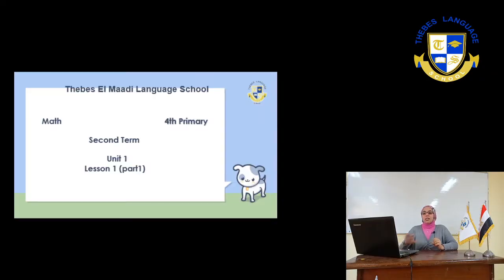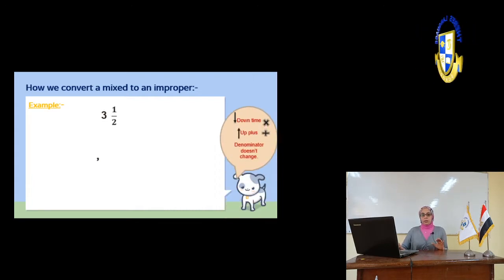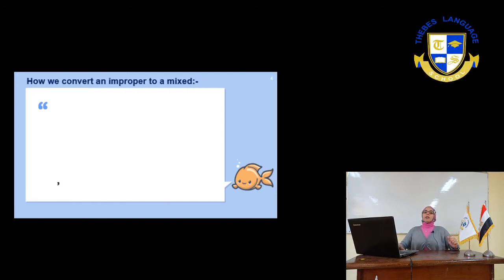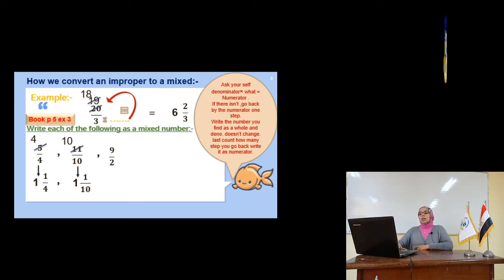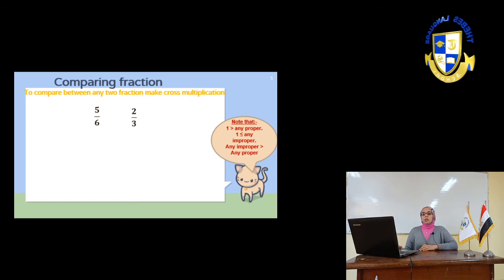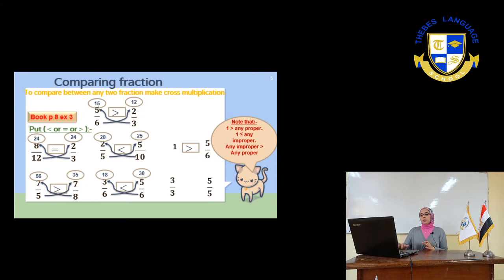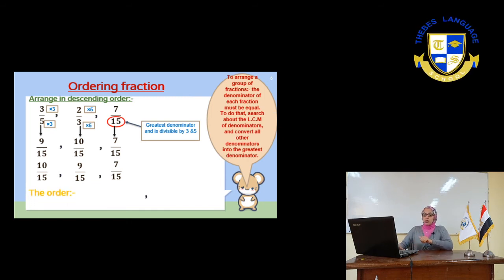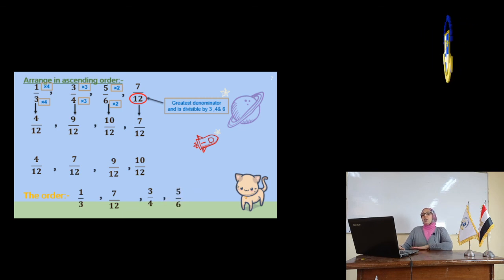prim4 math fractions part 1 unit 1 lesson 1 engy week1